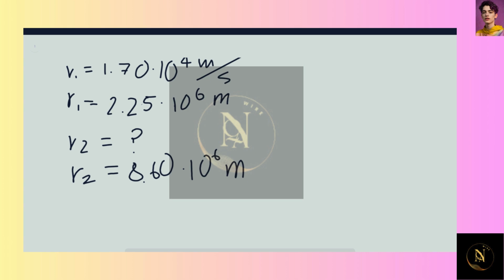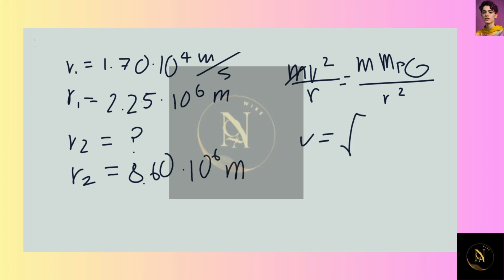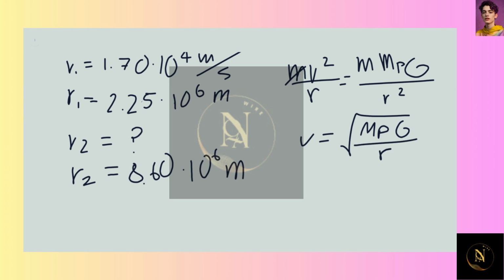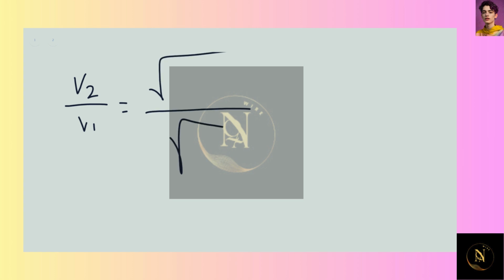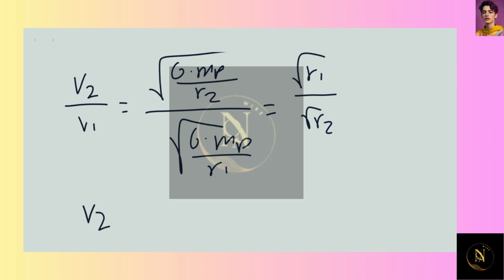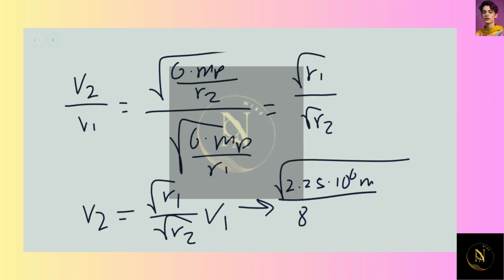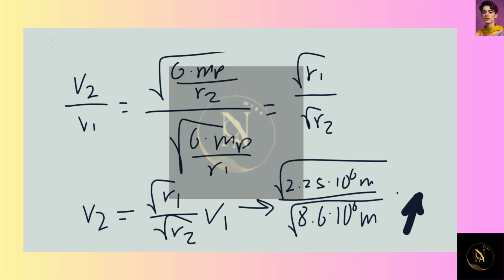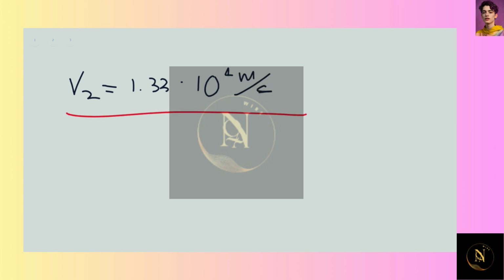A satellite is in a circular orbit around an unknown planet. The satellite has a speed of and the r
A satellite is in a circular orbit around an unknown planet. The satellite has a speed of and the radius of the orbit is A second satellite also has a circular orbit around this same planet. The orbit of this second satellite has a radius of What is the orbital speed of the second satellite?